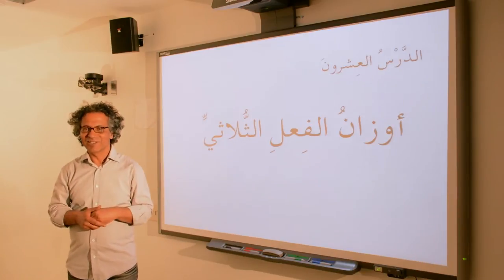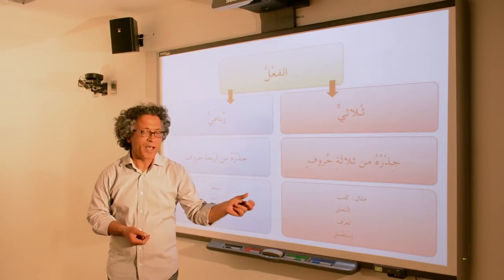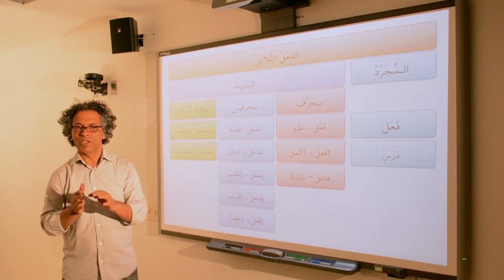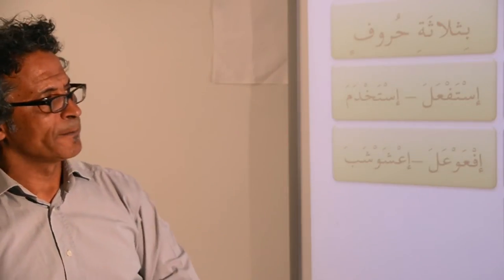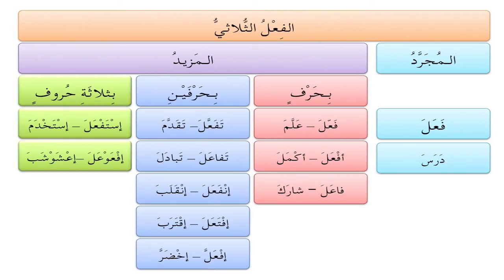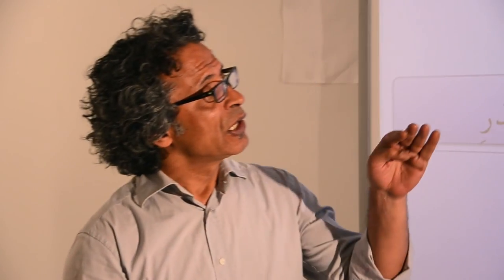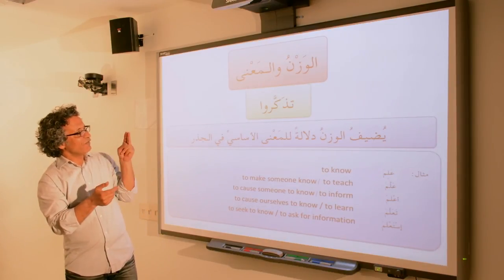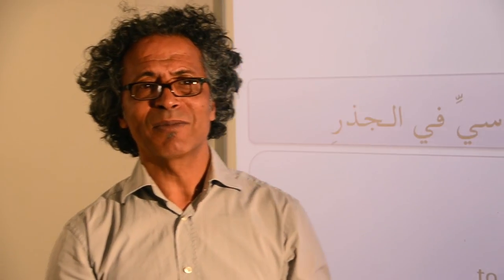Lesson 020 - المنحى في النحو والصرف العربيين أوزان الفعل الثلاثي